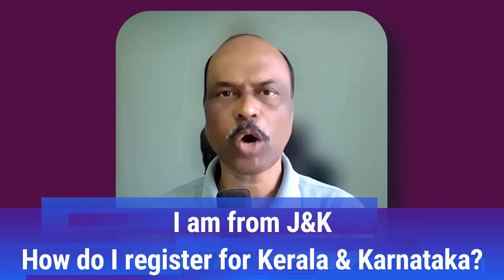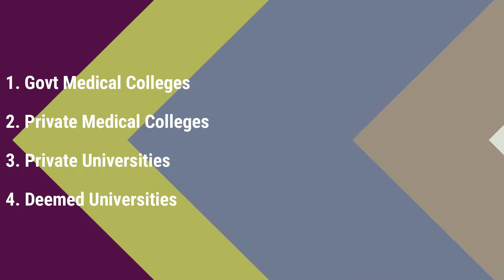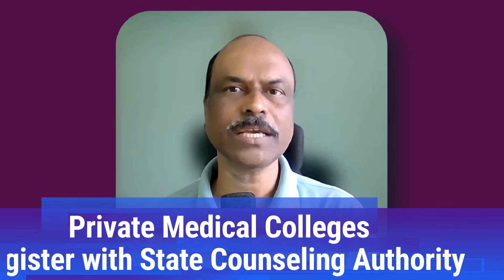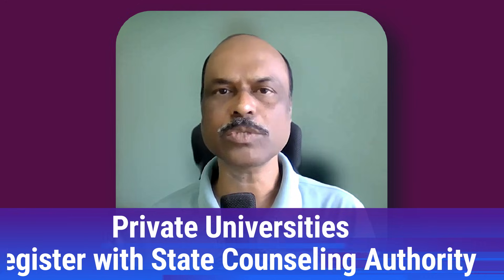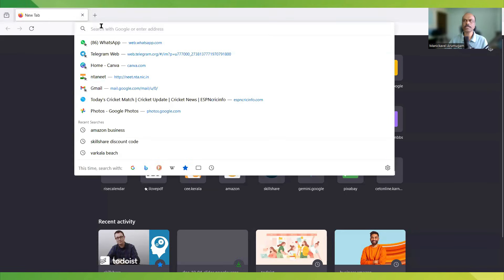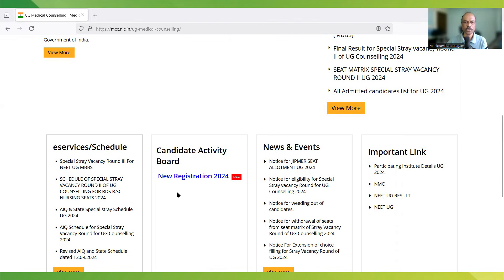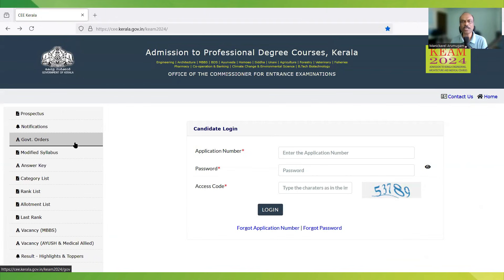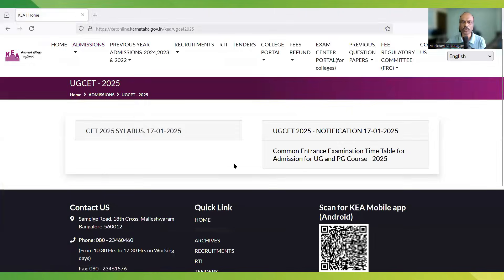How to Apply for MBBS in Kerala and Karnataka? 🏥📚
🌟 Interested in MBBS admissions for Kerala and Karnataka?
Look no further! In this video, we explain the four types of medical colleges available in these states: government medical colleges, private self-financing medical colleges, private universities, and deemed universities.

📌 Here’s what you’ll learn:
- Types of Medical Colleges: Understand the differences between government medical colleges, private self-financing medical colleges, private universities, and deemed universities.
- Application Procedures: Detailed steps on how to apply to each type of college.
- Application Platforms and Timelines: Know where and when to submit your applications.